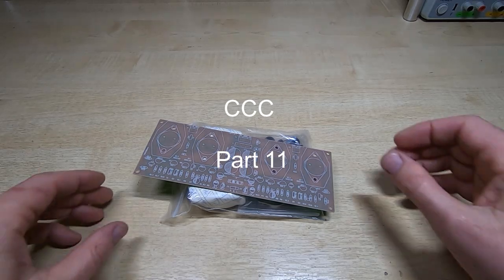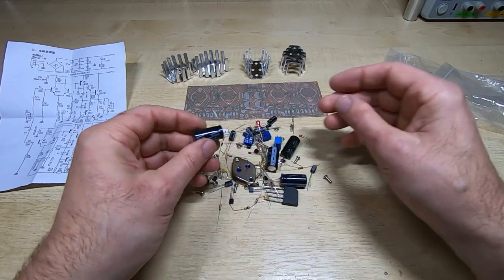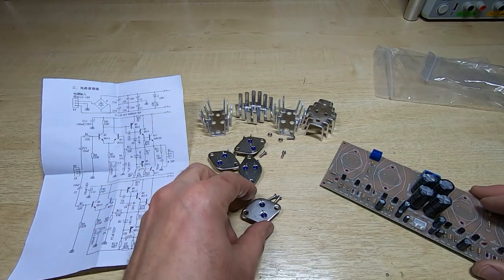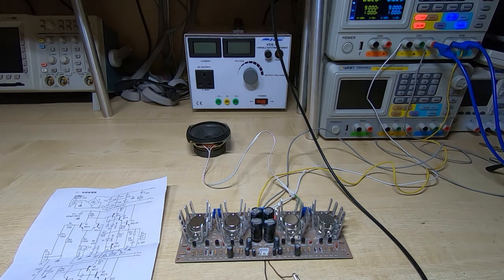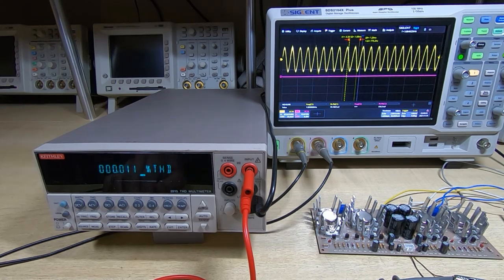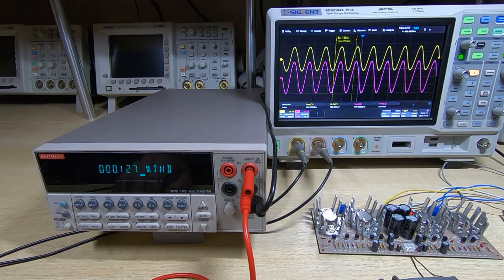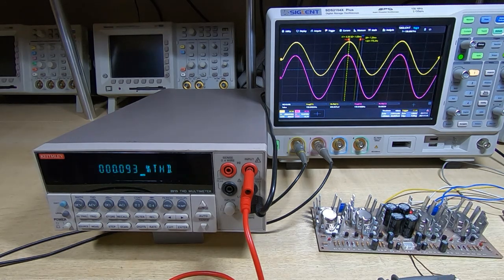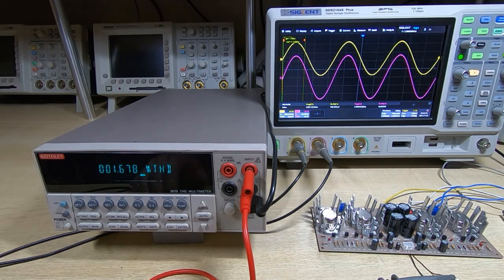Cheap Electronics Kit Number 11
In this video I assemble and test a 100W stereo audio amplifier kit. Is it any good and does it really put out 100W?